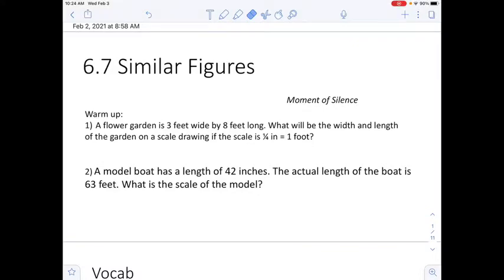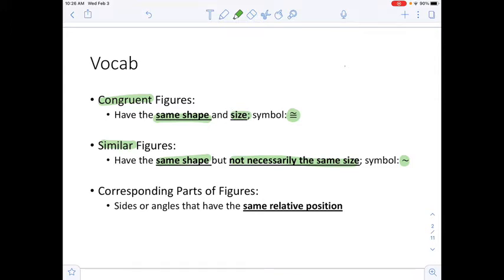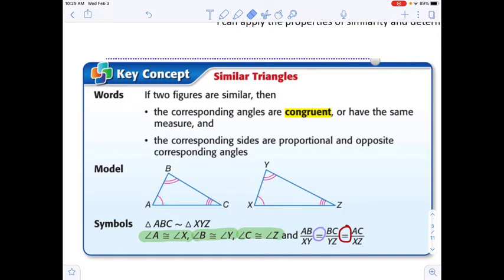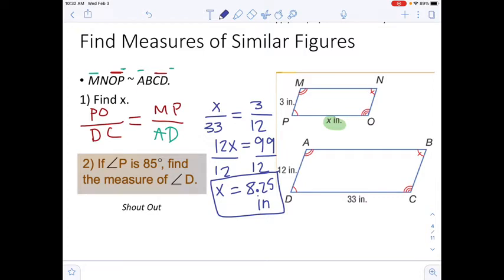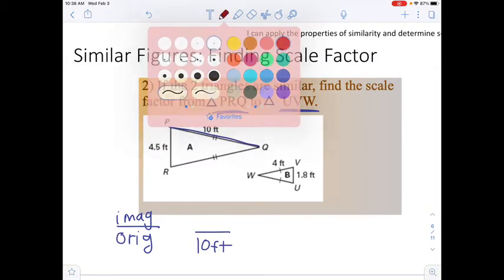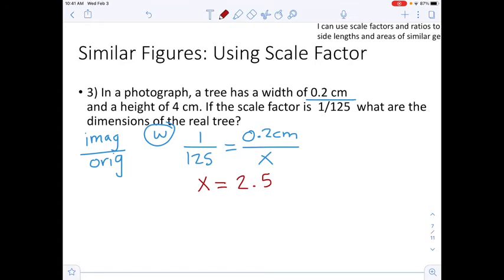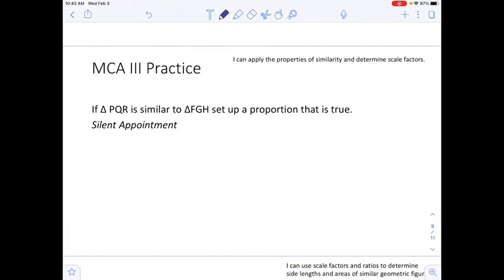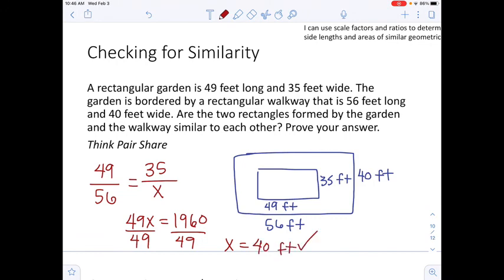6.7 (Similar Figures)